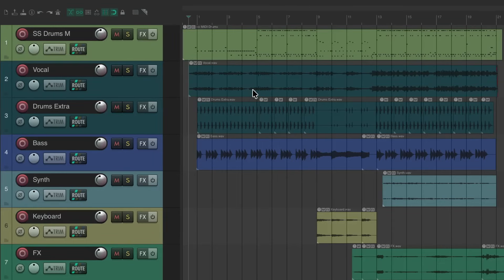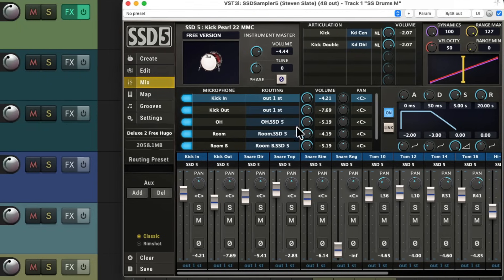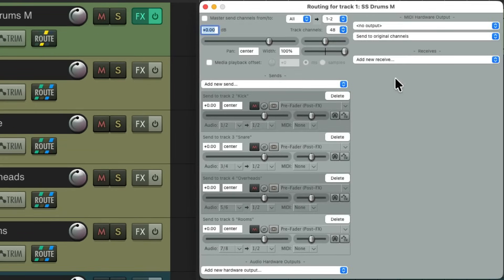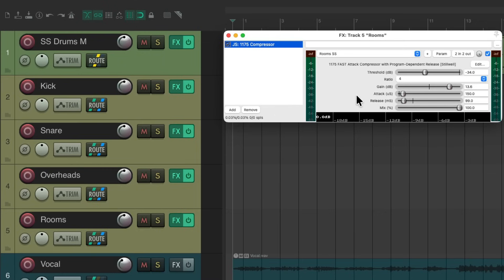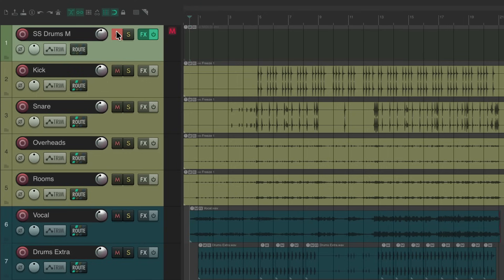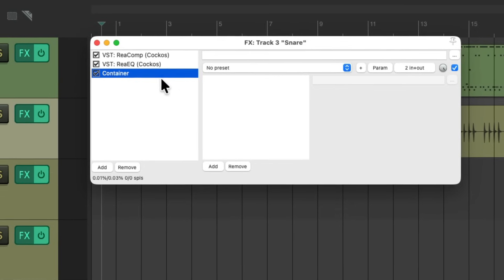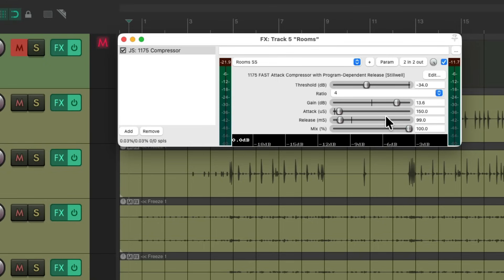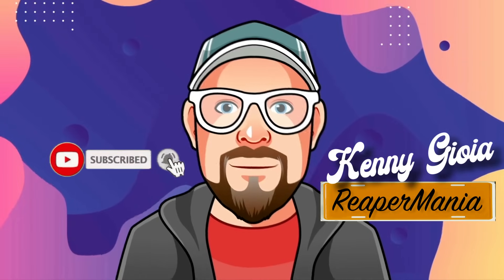The Easiest Way to Print Software Drums in REAPER